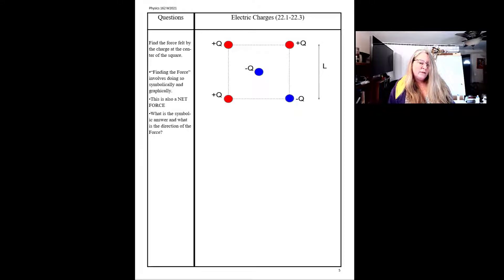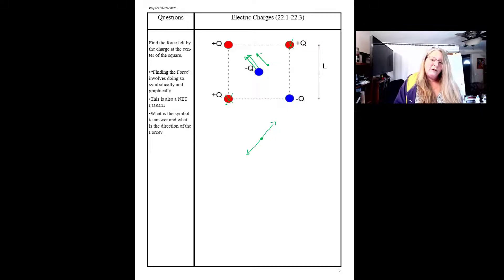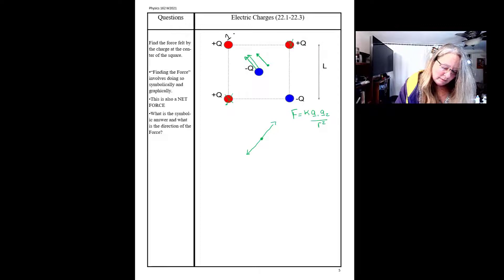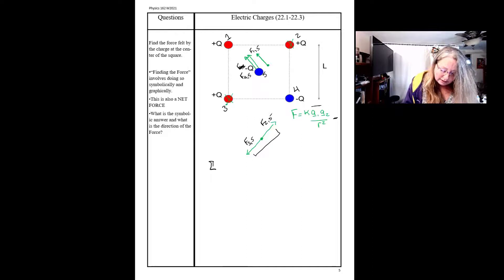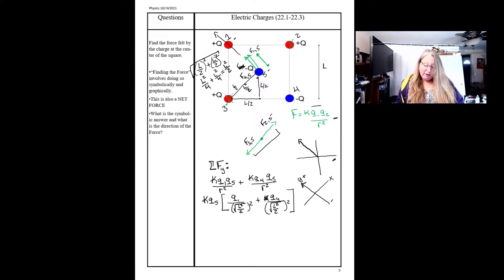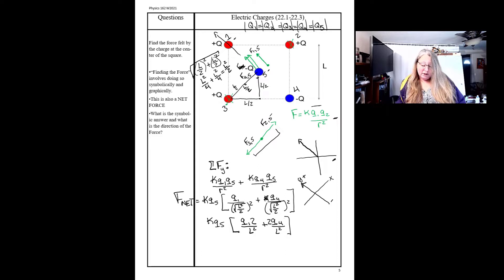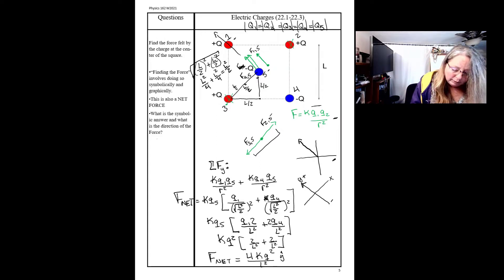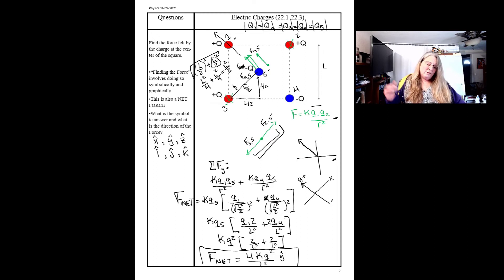Four charges on a square determine the net force on the center charge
Determining the force a center charge experiences when surrounded by four other charges.